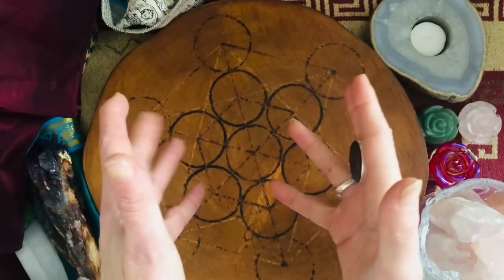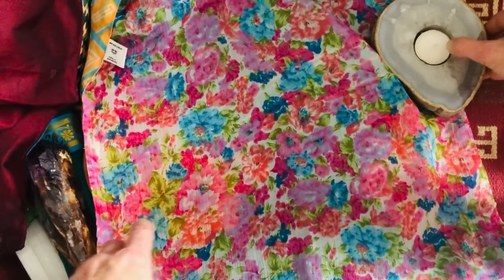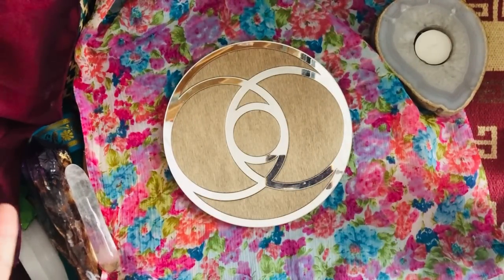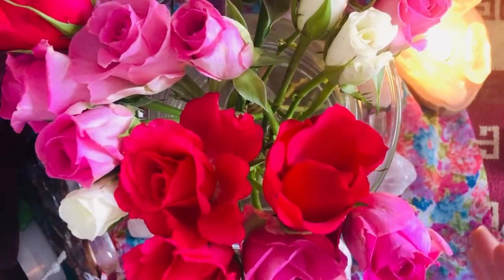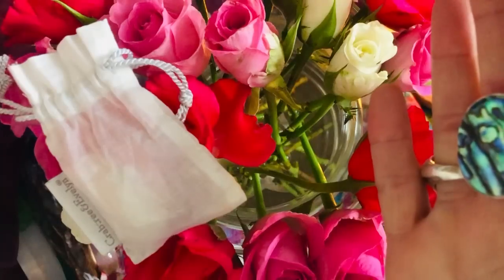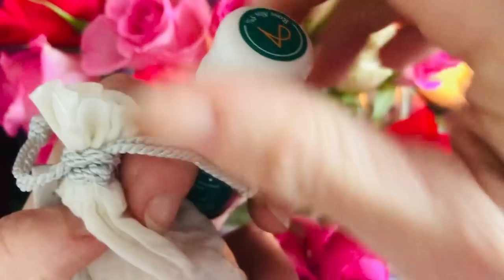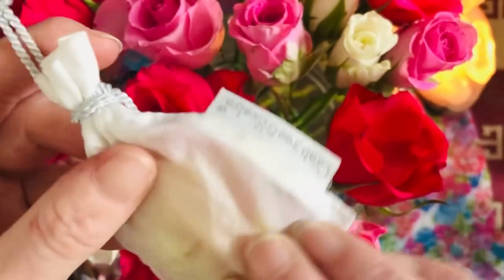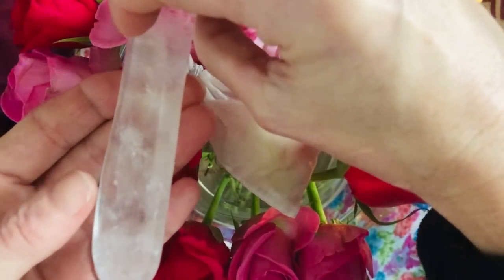An Easy Love Spell ASMR - Finding & Strengthening- Respectfully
Follow the Reikidreams pages on Instagram, Facebook and TikTok